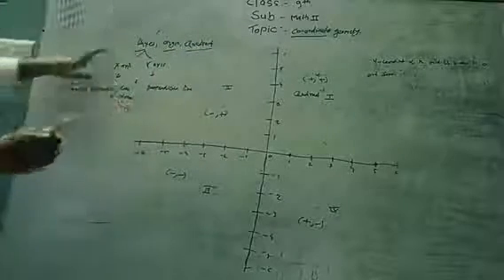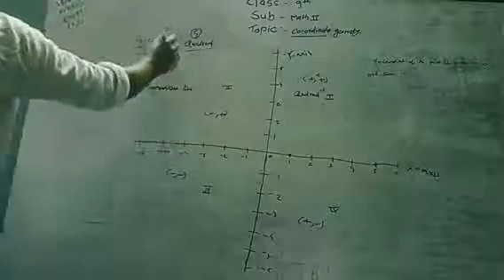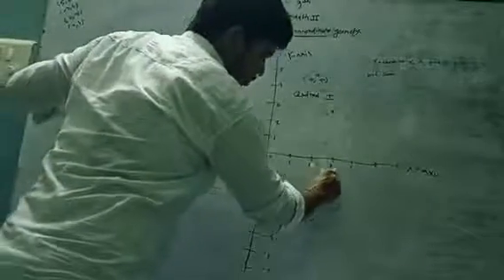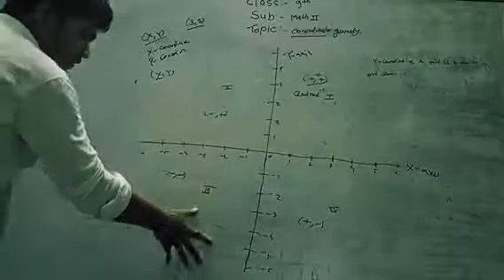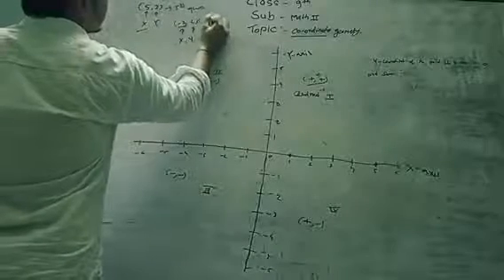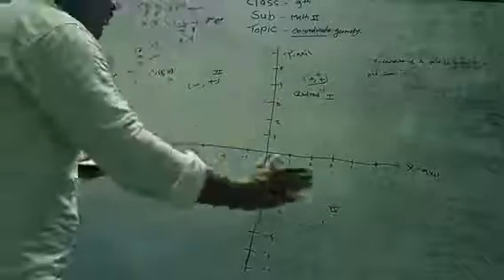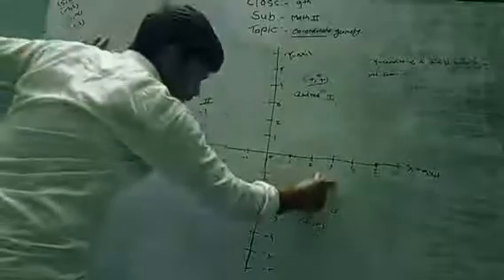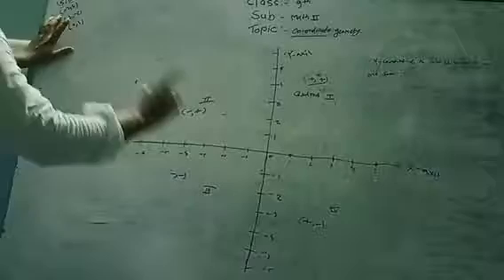Dnyandip kadu class-9th sub-math2 topic-coardinate geometry